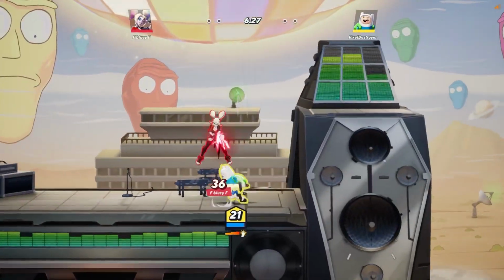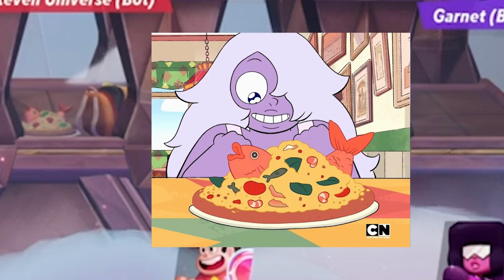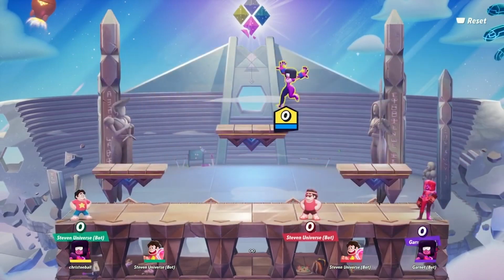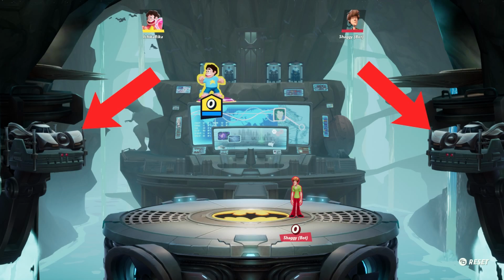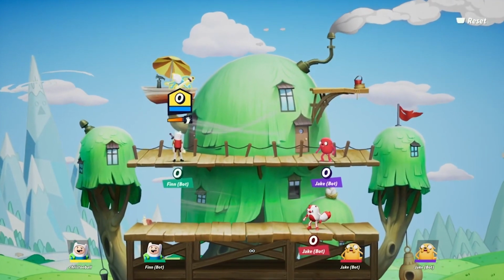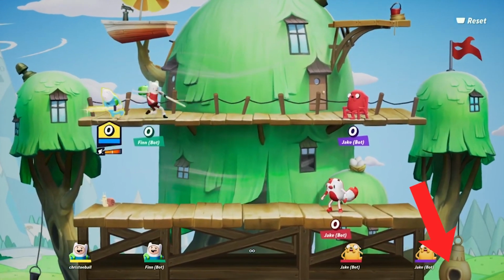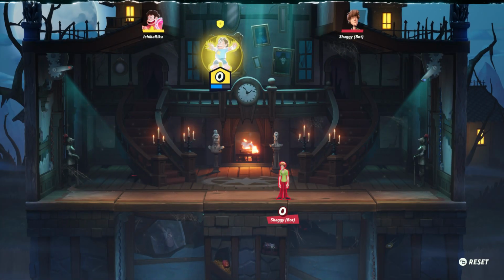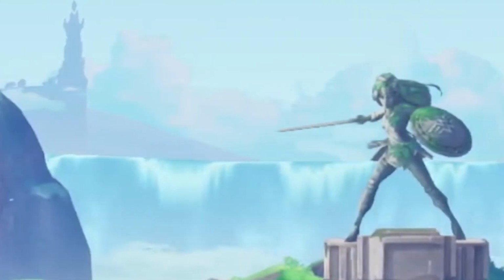EVERY MultiVersus Stage Detail (...so far)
High Dephinition breaks down every MultiVersus stage that's out so far... To explain every hidden visual and audio detail that not many players may notice!
I also discuss a little about the game’s possible lore!

Note: Sauron’s tower shown later in the video is no longer in the game. Leading to hints that Lord of the Rings content got cut from Multiversus.

streamelements/high_dephinition/tip
or